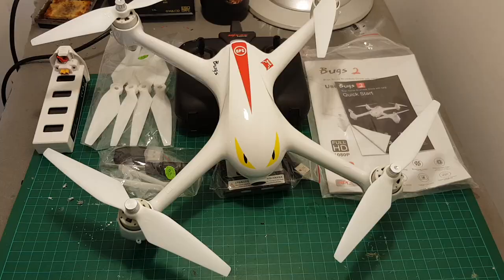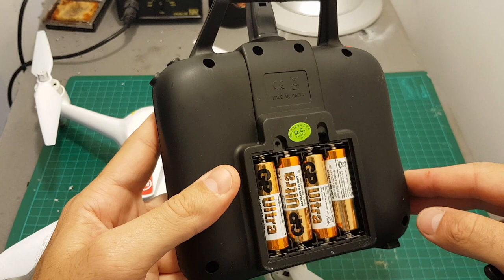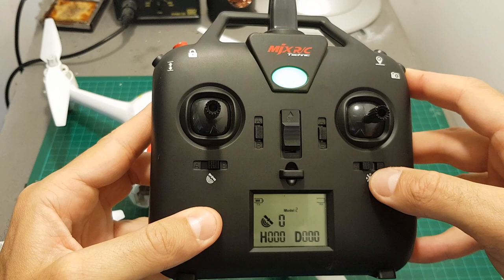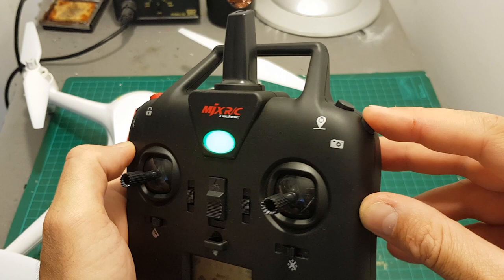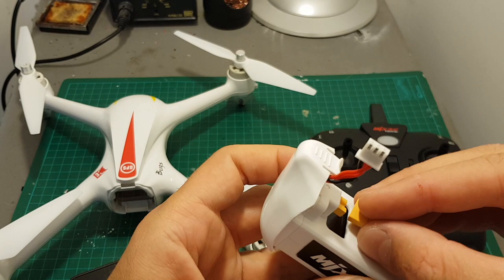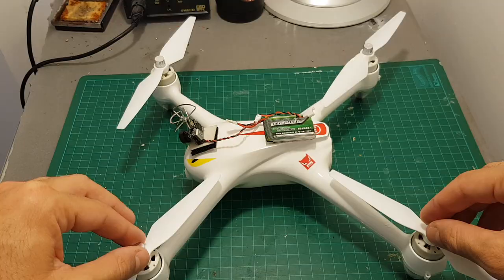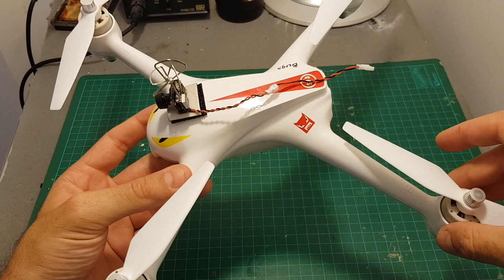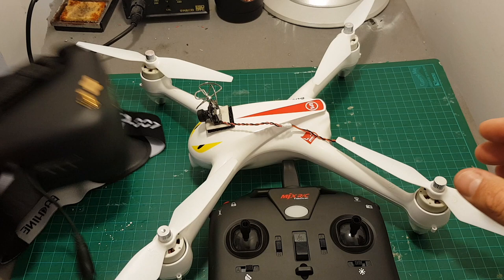MJX Bugs 2 B2C Brushless RC GPS Quadcopter - Unboxing And Review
Description (From Gearbest):
MJX Bugs 2 B2C brushless RC quadcopter is an intelligent RC aerial robot equipped with GPS. It can be guided home in various conditions: One Key Return facilitates recalling the UAV whenever you want; with Smart Return to Home, you can make the drone go through obstacles; Fail-safe Return is activated in case of loss of signal; and Low Voltage Return will function when the power runs low.
The 2MP HD camera allows you to record 1080P Full HD videos, while the barometer ensures the stable Altitude Hold and smooth shots. More importantly, with the two-way LCD screen transmitter, you are able to fly the drone to 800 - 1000m away and monitor the flight status in real time.

Main Features:
● GPS-enabled One Key Return, Smart Return to Home, Fail-safe Return, Low Voltage Return, and Position Hold
● 2MP camera for taking 1920 x 1080 photos and 1080P Full HD videos
● 2.4GHz 4CH two-way transmitter with LCD screen for the real-time flight status, low voltage / weak signal alarm
● Air Press Altitude Hold easily achieved with the built-in barometer to get smooth shots
● Headless Mode allows you to ignore the orientation while piloting the drone
● One Key Takeoff / Landing - you can make the UAV ascend / descend effortlessly

Specifications:
Flight time: 15 minutes ( recommended ), 18 minutes ( maximum )
Transmitter: GR304, with LCD display
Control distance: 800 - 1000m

MJX Bugs 2 B2C Brushless RC Quadcopter - RTF  -  WHITE 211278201
2MP Camera 1080P Full HD / GPS Positioning / 2.4GHz 4CH Two-way Transmitter

Brand: MJX
Type: Outdoor,Quadcopter
Model: Bugs 2 B2C
Features: Brushless Version,Camera,Radio Control
Motor Type: Brushless Motor
Functions: Air Press Altitude Hold,Fail-safe,Forward/backward,Headless Mode,Hover,Level Calibration,Low-voltage Protection,One Key Automatic Return,One Key Landing,One Key Taking Off,Sideward flight,Turn left/right,Up/down,With light
Size: Large
Satellite System: GPS
Sensor: Barometer
Built-in Gyro: 6 Axis Gyro
Kit Types: RTF
Level: Advanced Level
Age: Above 14 years old

Remote Control: 2.4GHz Wireless Remote Control
Channel: 4-Channels
Radio Mode: Mode 2 (Left-hand Throttle)
Compatible with Additional Gimbal: No
Transmitter Power: 4 x 1.5V AA battery(not included)
Model Power: Built-in rechargeable battery

Battery: 7.4V 1800mAh 25C LiPo
Battery Size: 13 x 3.8 x 2cm ( height not including protrusion part )
Battery Weight: 118g

Camera Pixels: 2MP ( 1920 x 1080 )
Video Resolution: 1080P
External Memory: Micro SD card up to 32GB (not included)

Product weight: 0.4450 kg
Package weight: 1.4650 kg
Product size (L x W x H): 25.50 x 25.50 x 7.50 cm / 10.04 x 10.04 x 2.95 inches
Package size (L x W x H): 47.00 x 15.00 x 22.30 cm / 18.5 x 5.91 x 8.78 inches

Package Contents: 1 x RC Quadcopter ( Battery Included ), 1 x Transmitter, 4 x Spare Propeller, 1 x Charger, 1 x 8GB Micro SD Card, 1 x Card Reader, 1 x Screwdriver